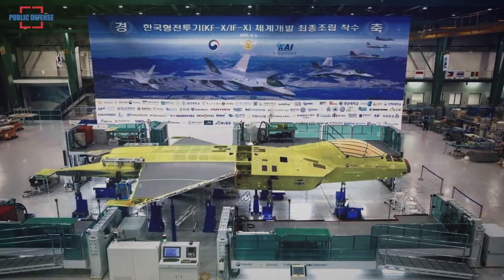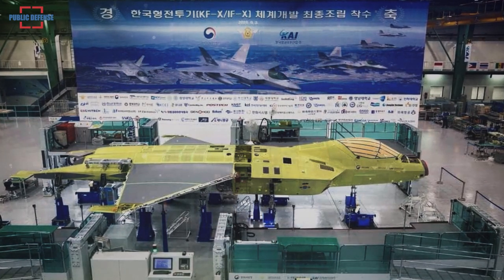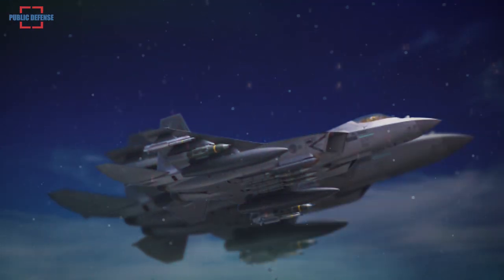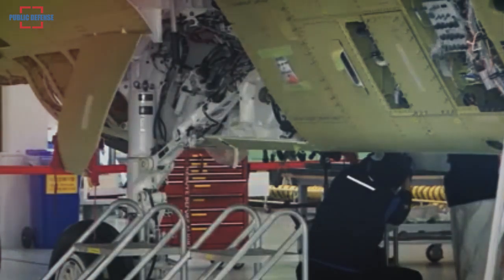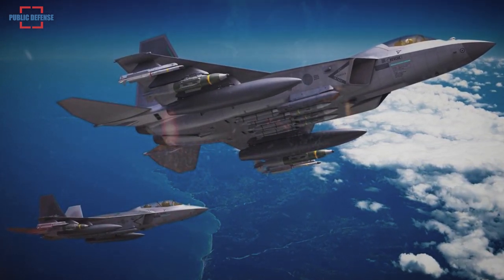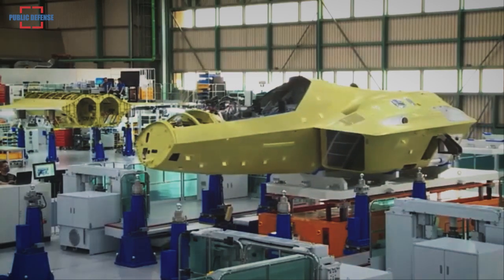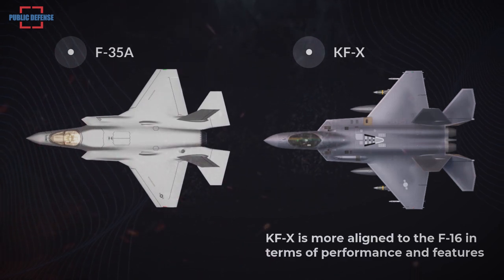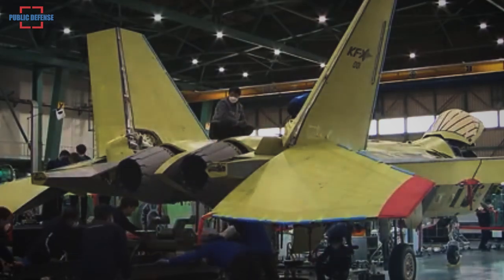The KF-X Fighter Jet Prototype is Nearly Ready and Slated to Launch in April 2021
The South Korean Defense Acquisition Program Administration or Dapa today announced that its KF-X fighter jet prototype is nearly ready and its roll out planned for April 2021, reported defenseworld.net